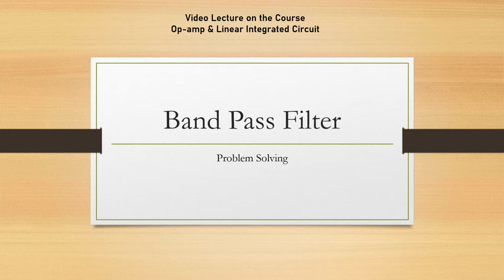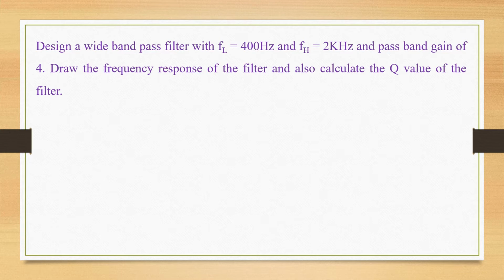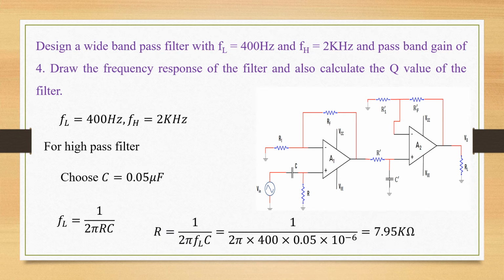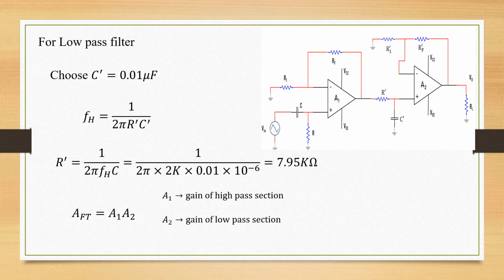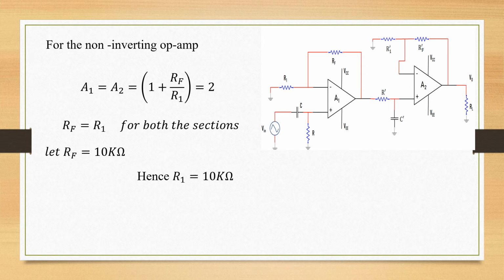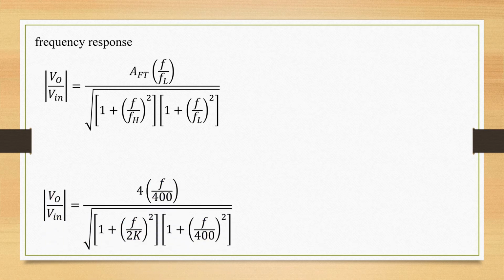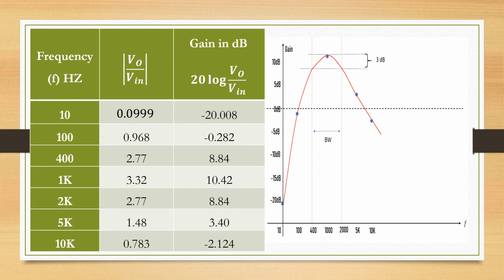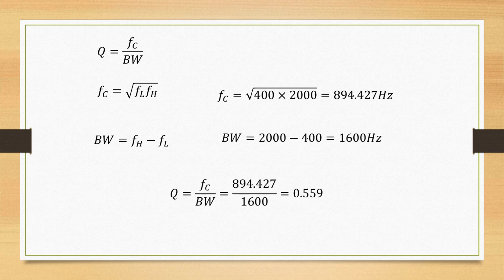Band Pass Filter Problem